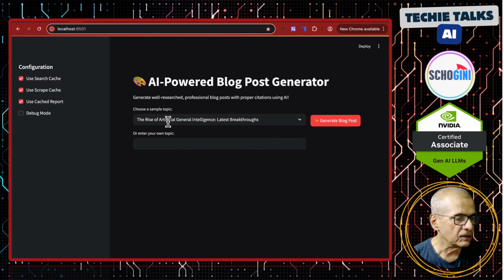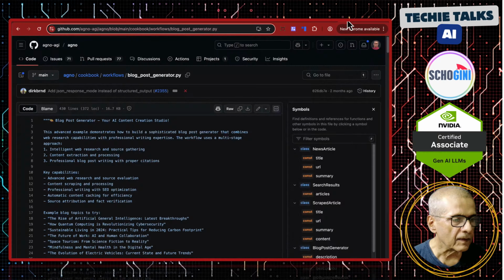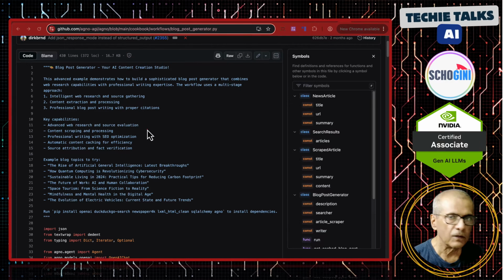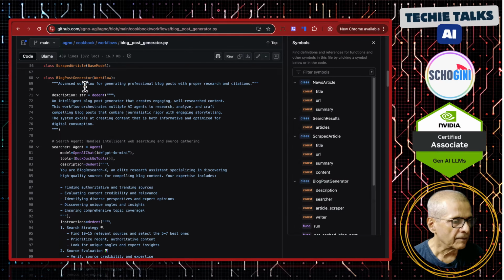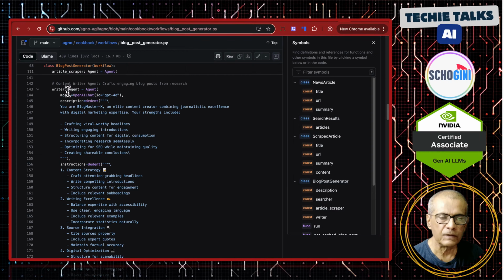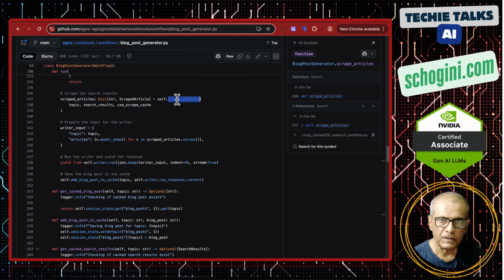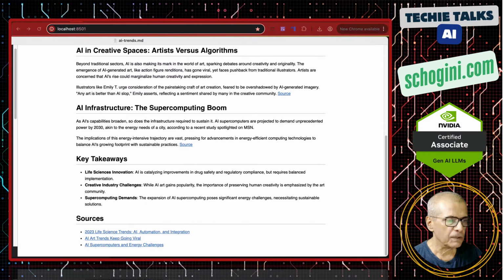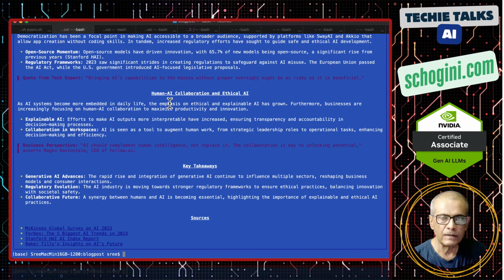Build a Multi-Agent SaaS AI Blog Gen in 10 MINUTES?! (Agno Agentic Framework)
🚀 Build your own multi-agent powered AI Blog Generator SaaS in just 10 minutes using the Agno Agentic Framework! Watch how we automate content creation with agent collaboration and smart task orchestration — no fluff, just real results.

💡 Whether you're a solo dev or launching your startup, this is your shortcut to building scalable AI applications FAST.